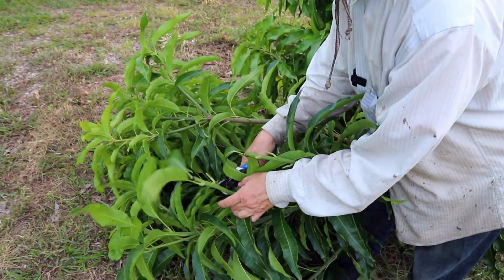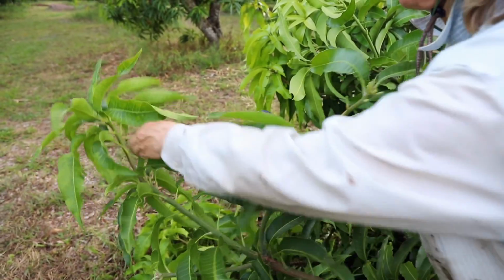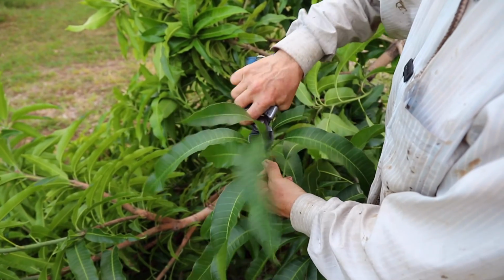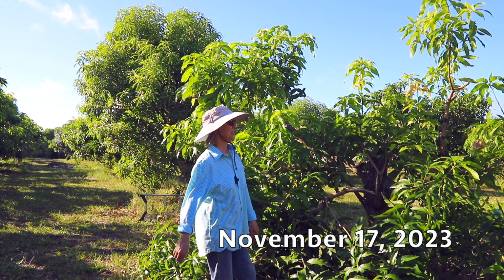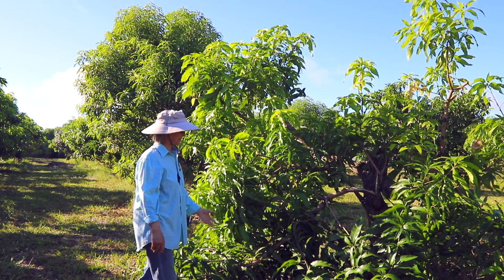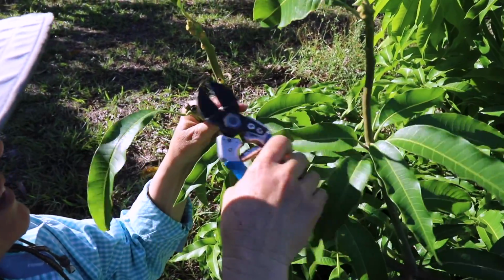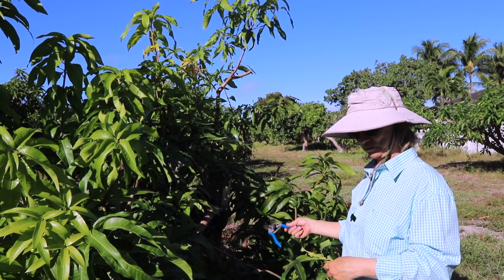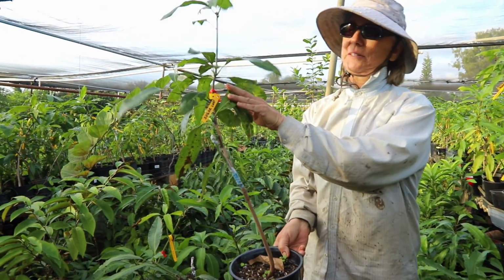Sugarloaf Scions from a Broken Branch!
We had a windy fall at Truly Tropical, and, unfortunately, it snapped a main branch of our top worked 'Sugarloaf' mango tree! But Chris didn't want to let all those beautiful leaves and buds go to waste... So she prepped some scions for grafting!